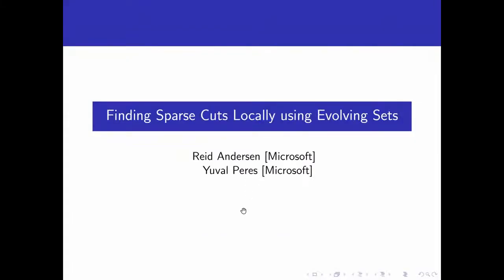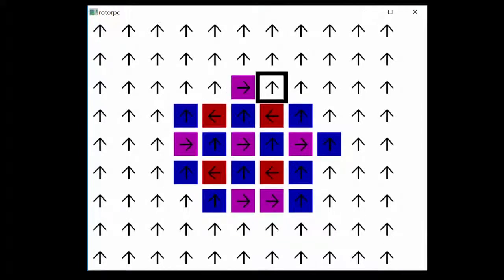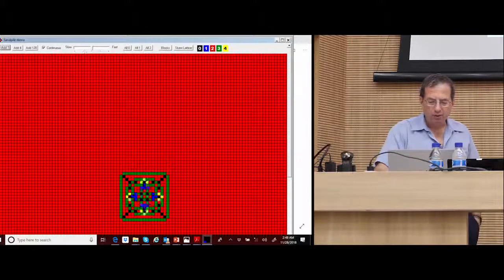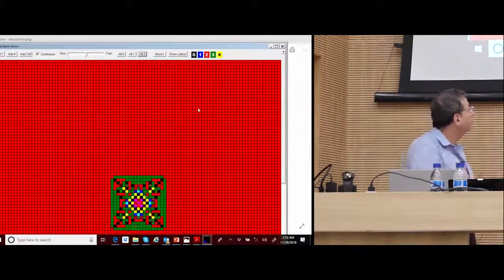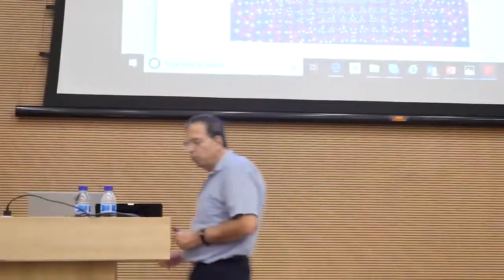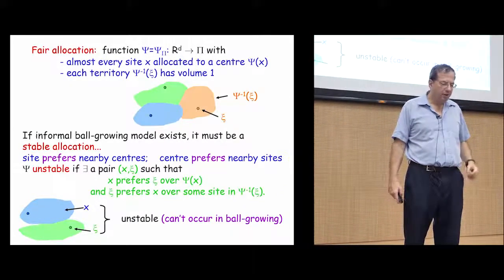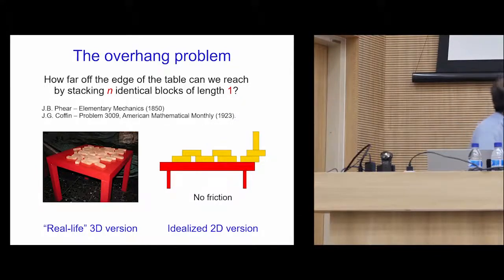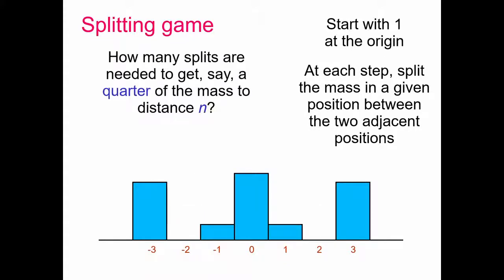Yuval Peres - Public Lecture in Singapore: Visual Mathematics.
We discuss some striking pictures of several mathematical models where visualization has played a key role. How can we find the “community” of an individual in a large network, for instance a social network or the whole web? This is useful when such networks are stored on multiple computers. How can simple rules (such as the celebrated “abelian sandpile”), when iterated, create intricate patterns? What is responsible for scaling behavior in these patterns, in the same way a baby resembles an adult? Finally, we will see the beautiful patterns that arise when we attempt to divide a large area fairly between many people in a decentralized manner.

▪ Relevant article: Laplacian growth, sandpiles, and scaling limits, by Lionel Levine